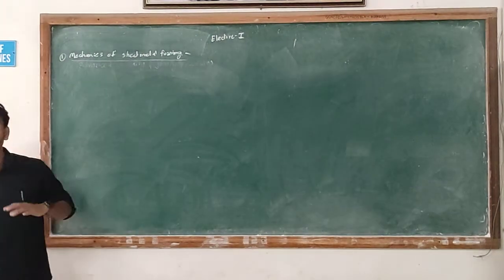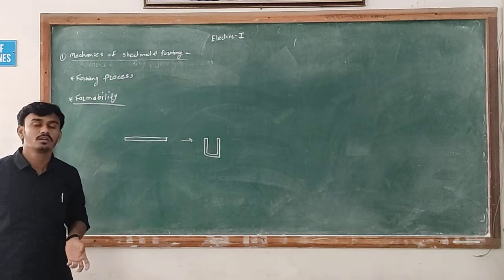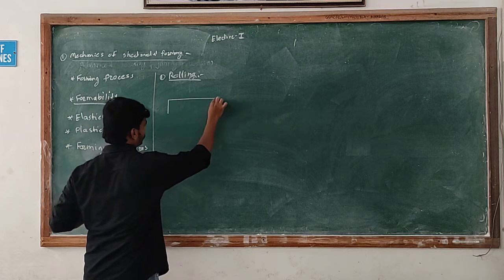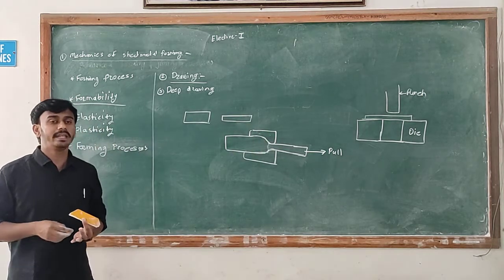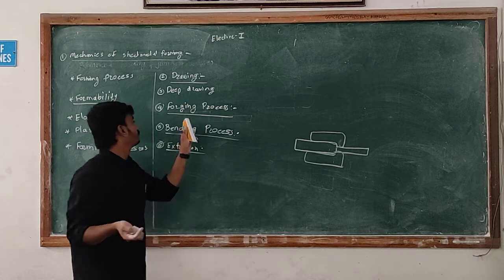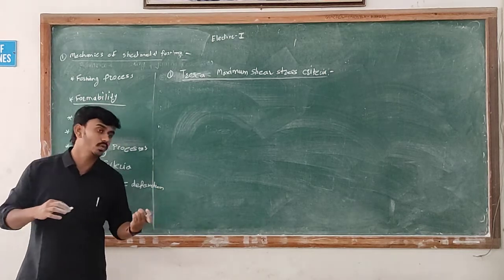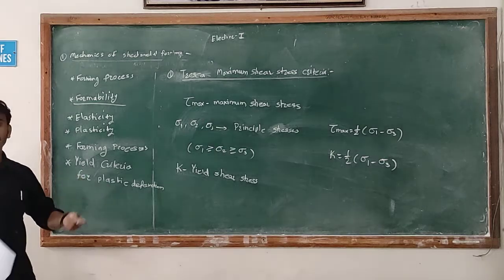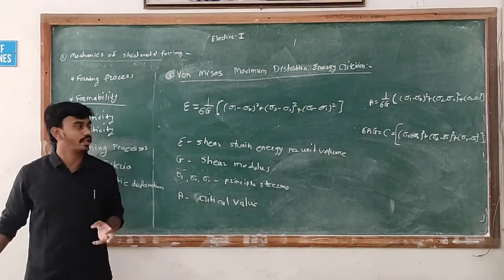AFJP Unit 1 Lecture 2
Theory of plasticity – yield criteria-work of plastic deformation- Sheet Metal Forming-Formability studies-conventional processes